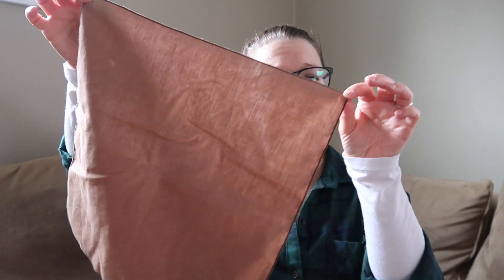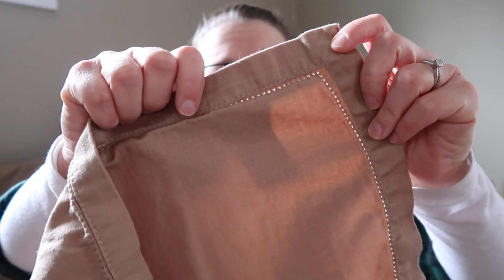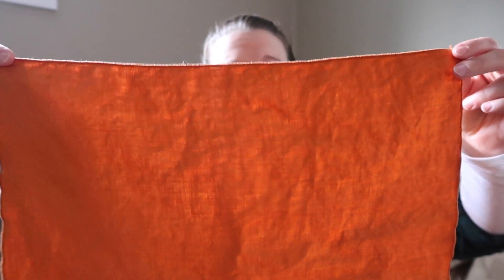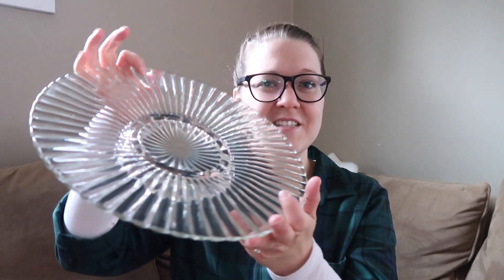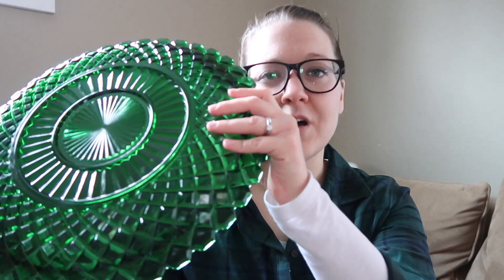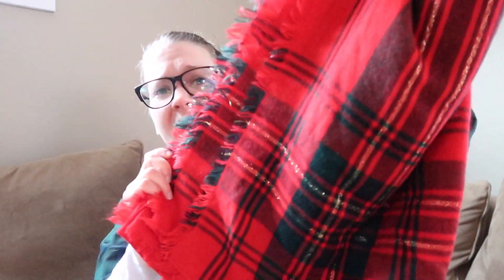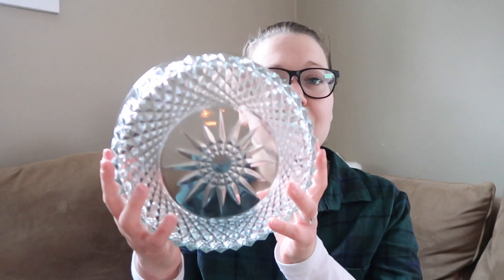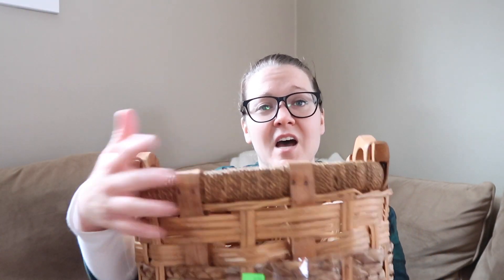NEW HOME [Ep. 66] | THRIFT HAUL | HOME DECOR | THRIFTING THURSDAY!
In today's video, I would like to share with you the thrift haul that accompanies a thrift with me video that I shared about a month ago.  I found many gorgeous pieces for decorating and hosting family get togethers at our new home!

I want to thank you all for your patience during this brief break from YouTube.  Shawn and I have been going through some very difficult times and appreciate you love and support at this time.  I shared what happened on my Instagram page.